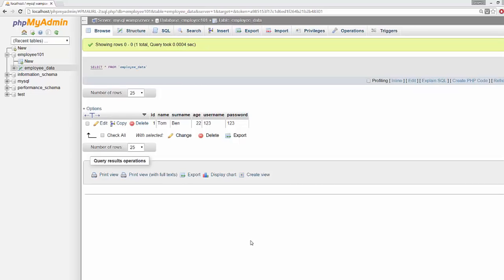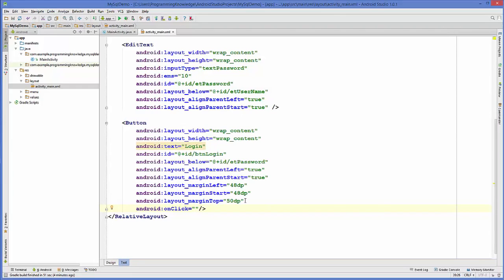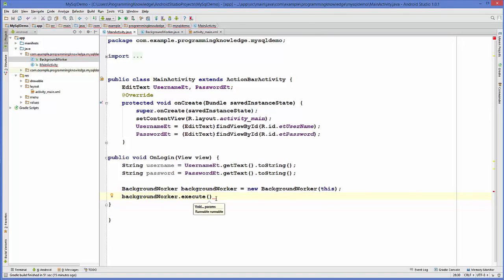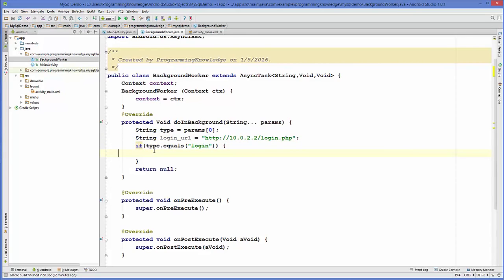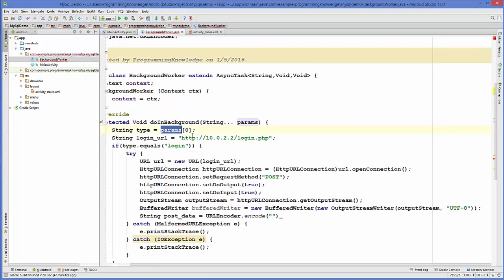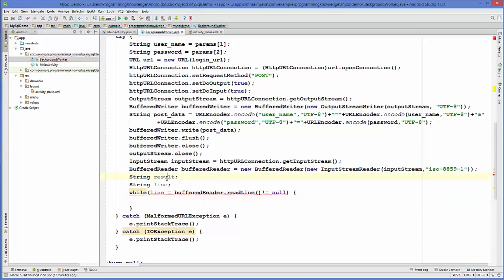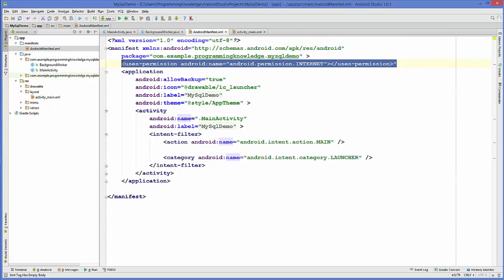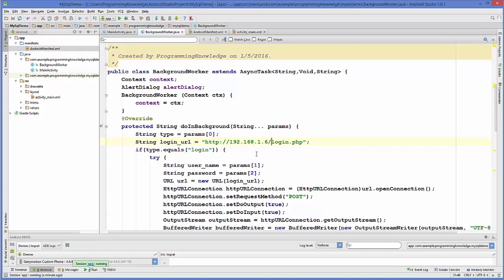48 Android MySQL Database Tutorial 2 Android Login with PHP MySQL